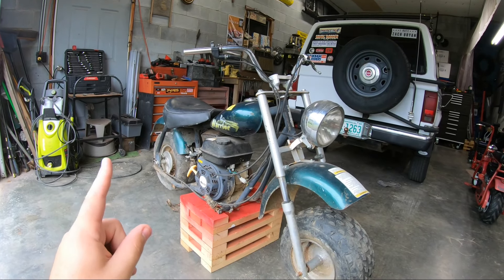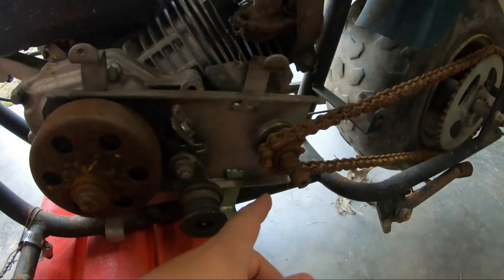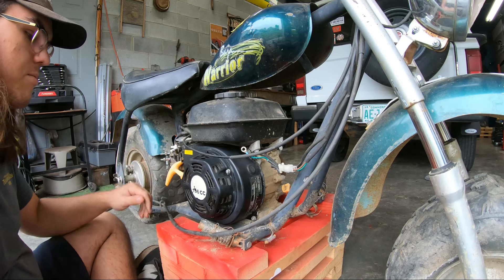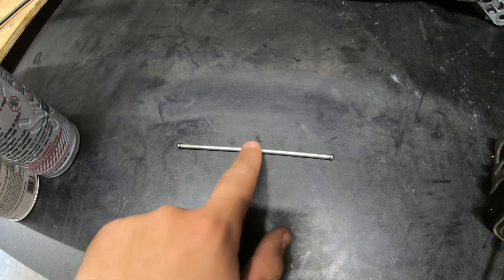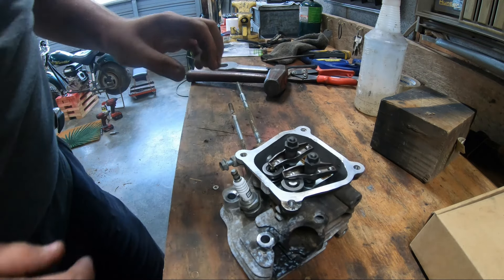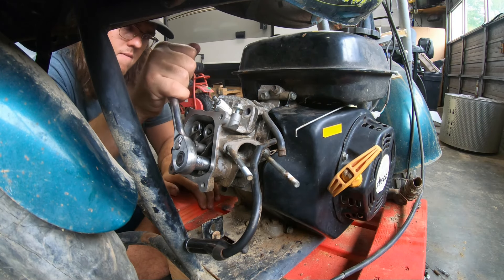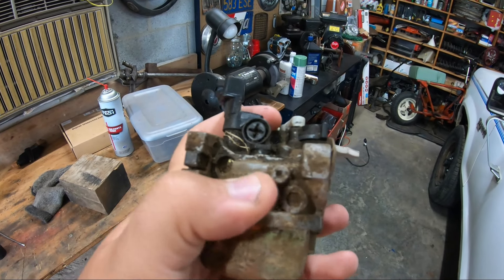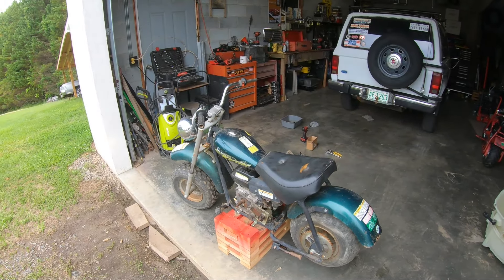Will it Run and Ride? CHEAP Baja Warrior Mini Bike!